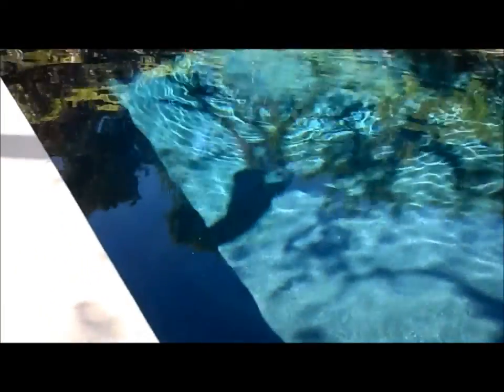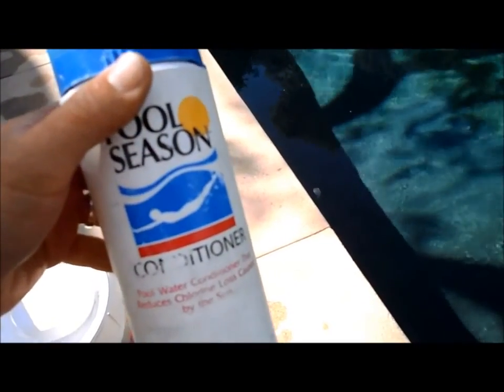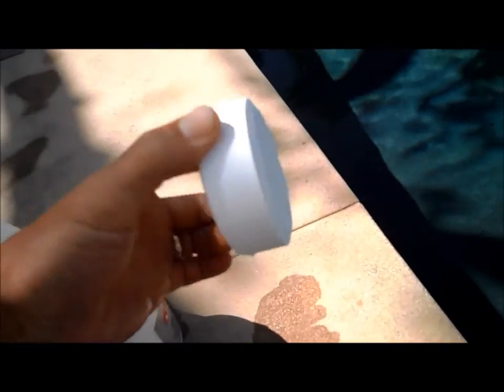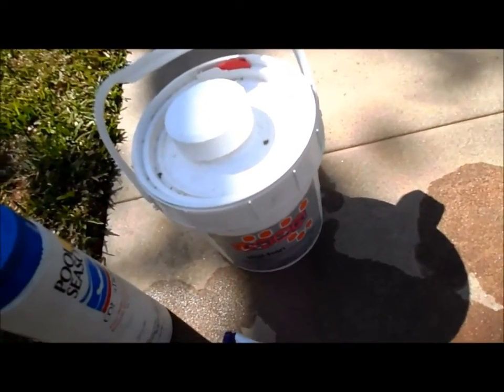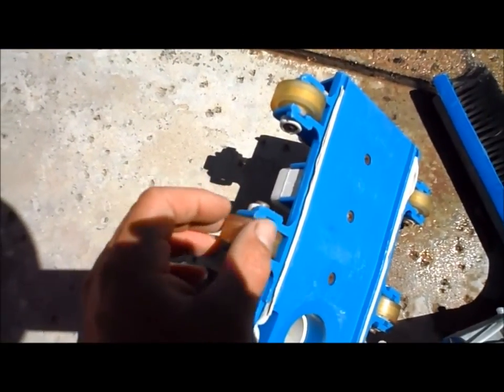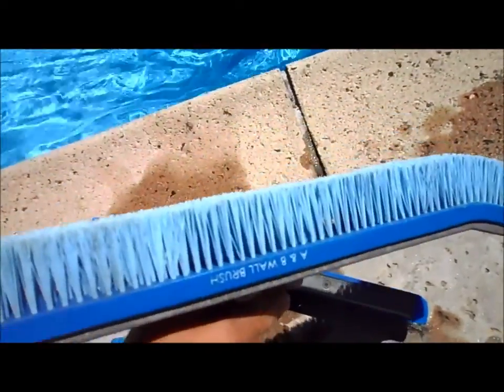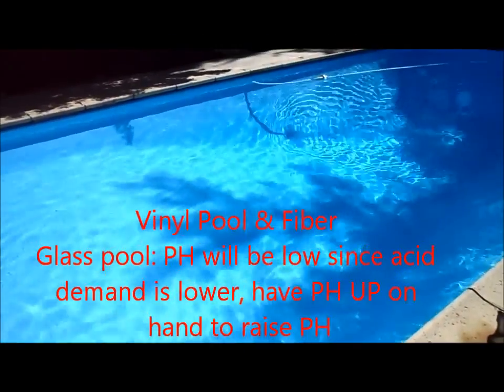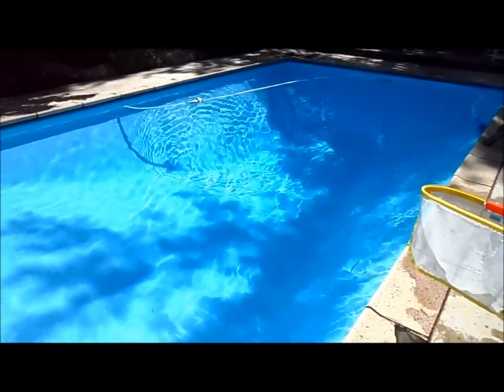Pool Chemicals for Colored Plaster, Vinyl, Fiberglass pools.wmv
This video covers additional precautions for colored plastered pools, fiberglass and Vinyl pools. I don't go over much chemistry here so watch the video above for more detailed pool chemistry information